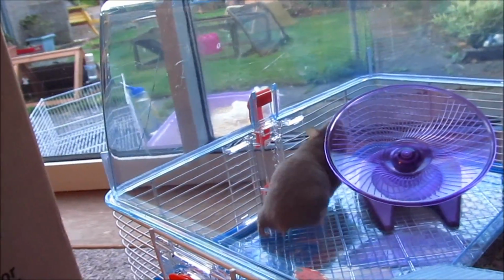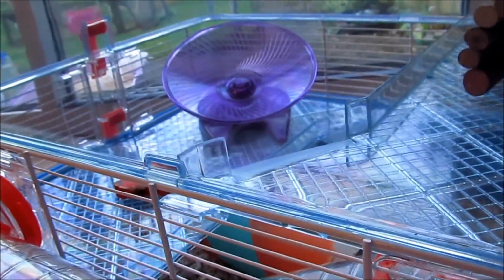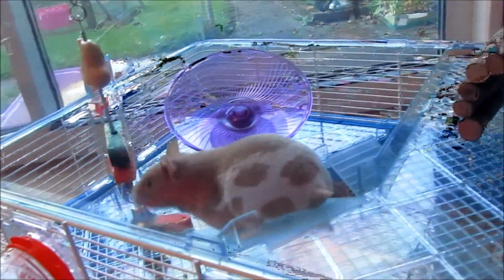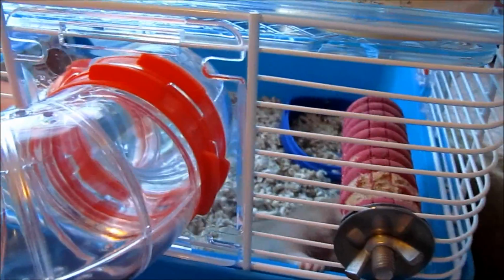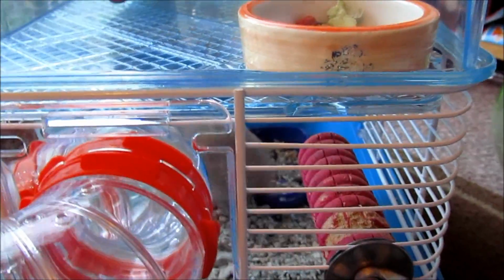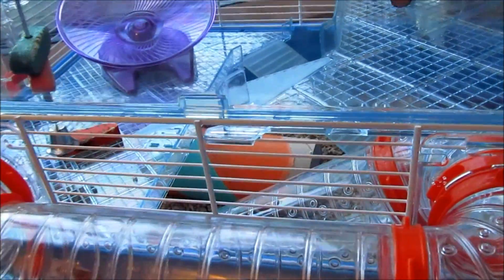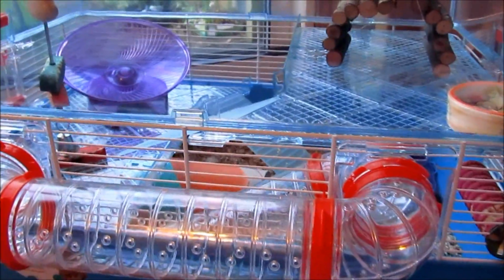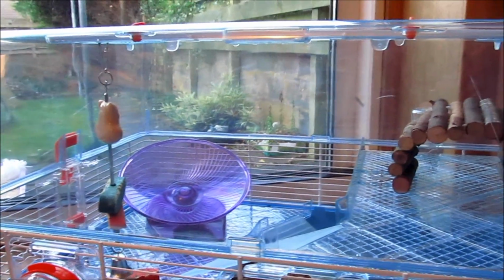Syrian Hamster: Pebble and new cage *OLD VIDEO*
This video is really OLD now, take that into account before

This video is about my syrian hamster pebble and the cage I bought for her, all opinions are mine and all items were purchased by me, the music belongs to adam fields.

this is the cage pebble will be staying in. it is a ferplast duna fun and has three levels making it an almost 100cm in length cage, of course I would love something else, something bigger but this is not my home so I do not dictate what is in it. The Imac fantasy was too small for her, syrians do NOT fit properly in the tubes, they should not have to squeeze. The Imac is  a dwarf hamster cage: how do i know this? 1. they can fit through the tubes, the bar spacing is narrow, it comes with a dwarf wheel and food bowl and finally the bed area is too sall for a syrian.

@Youtube this was bought with my money and all opinions are mine